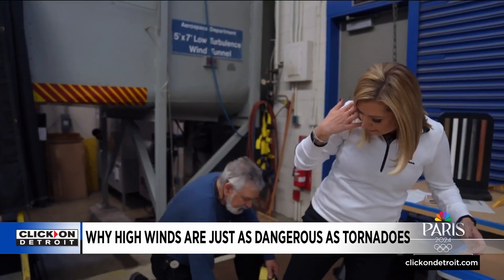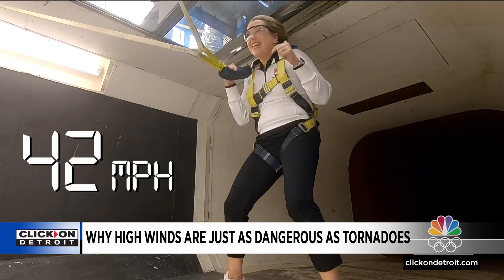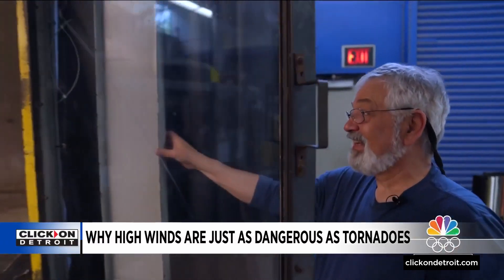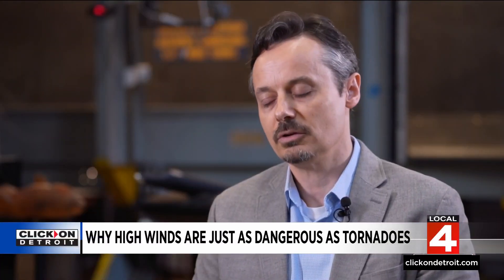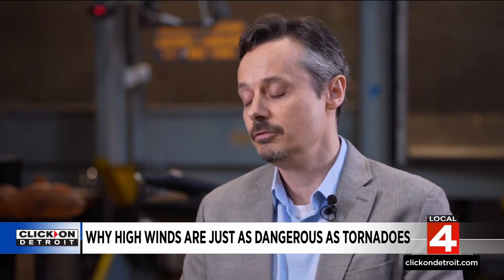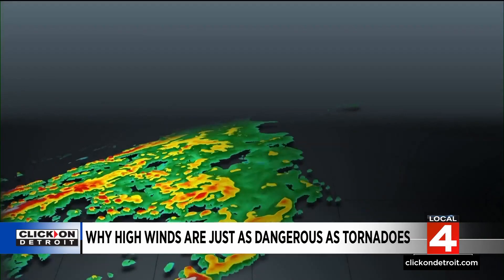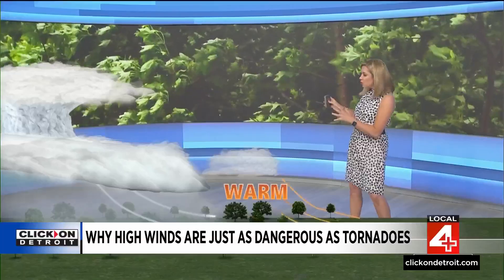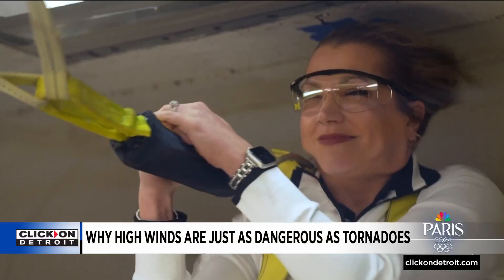Why high winds are just as dangerous as tornadoes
High winds can be just as dangerous as tornadoes. Here's why.